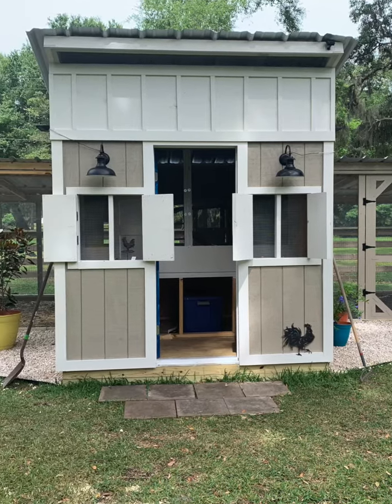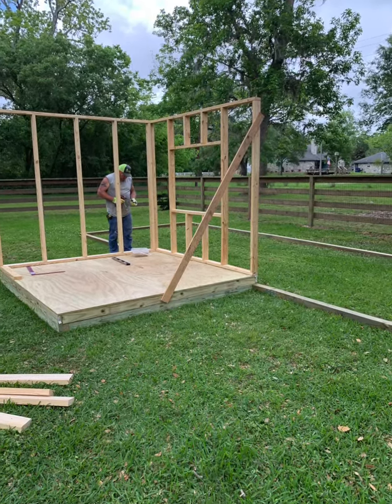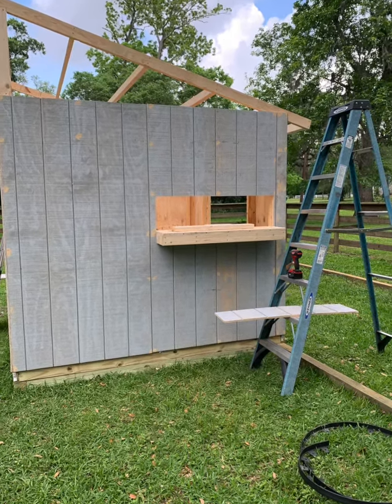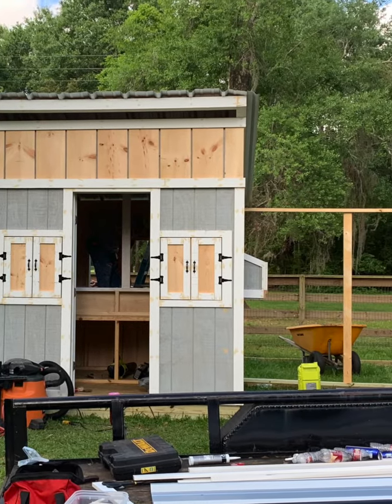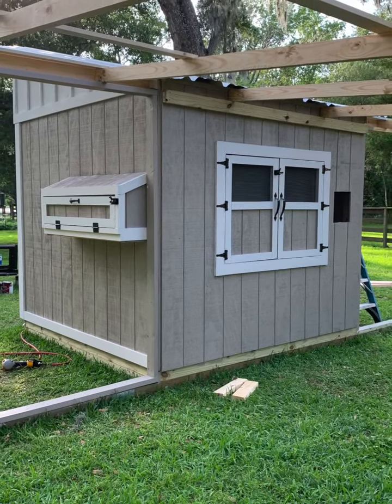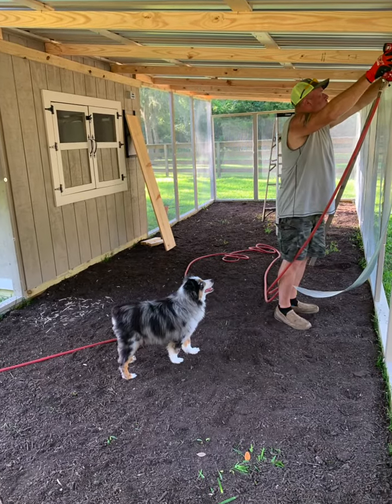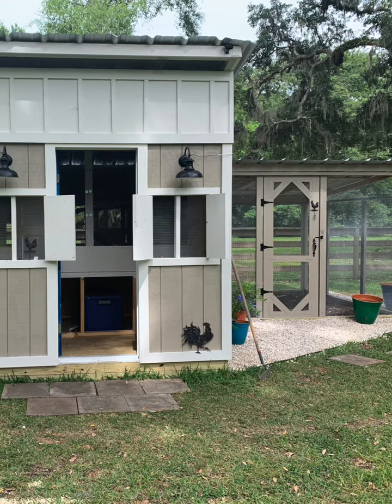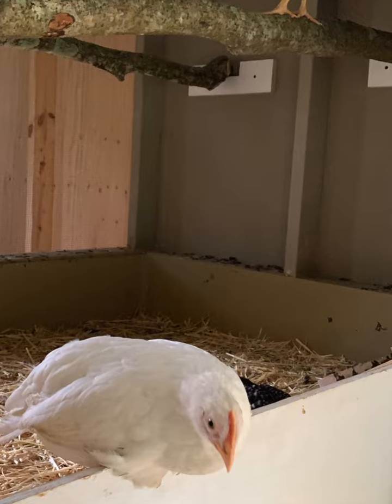Start to Finish of our Coop Build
Thank you for following my journey with chicken keeping. I have found so much joy in tending to and watching my flock. This video shows a progression of our coop build. We built the coop without any plans. It was a fun project.
Hardware cloth
Outdoor camera
Shade cloth
Hemp bedding
Chicken Nesting Boxes
Automatic door